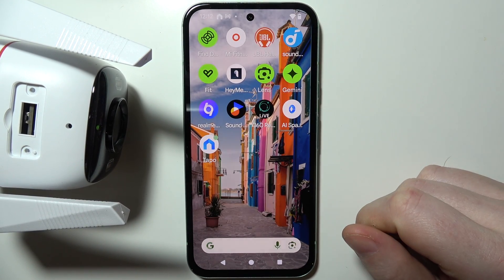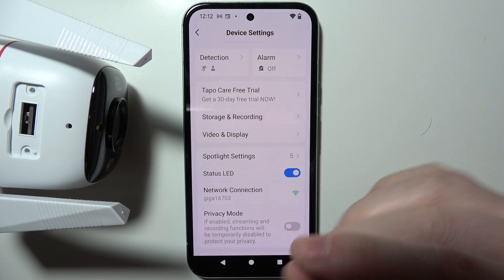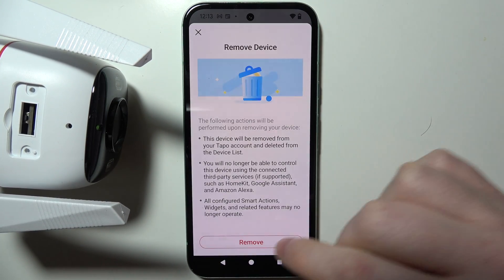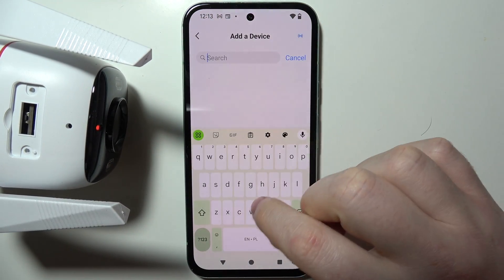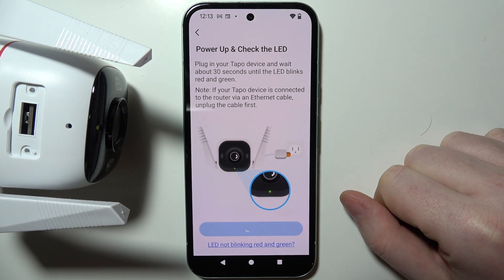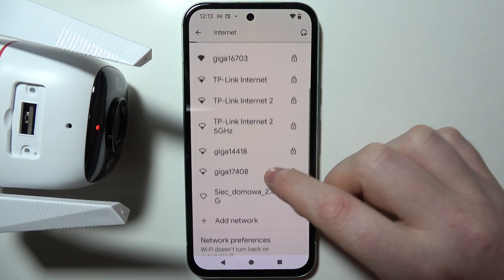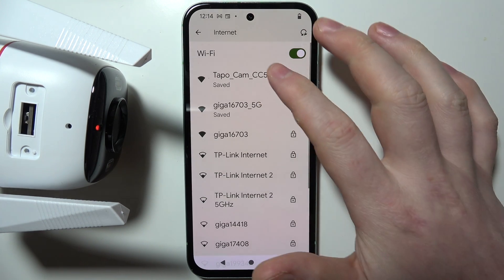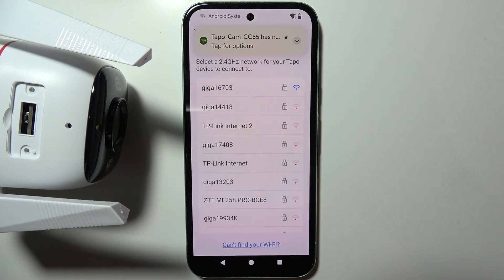Tapo C320 WS: How to Change WiFi Network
If you need to switch your Tapo C320 WS camera to a different WiFi network, this guide will show you how. Whether you’ve changed your home WiFi or need to set up a new network, we’ll guide you through the process of connecting your Tapo C320 WS to a new WiFi network, ensuring it remains operational.